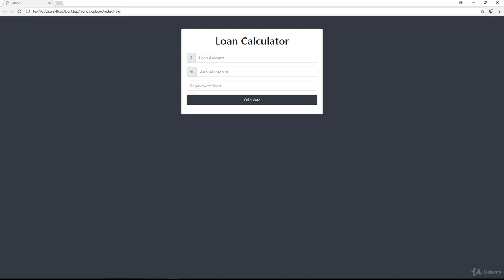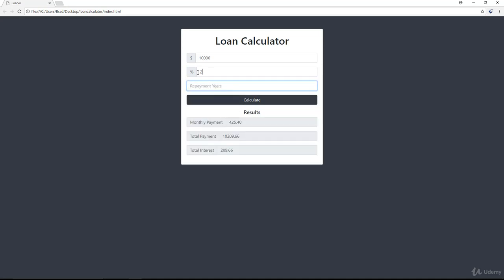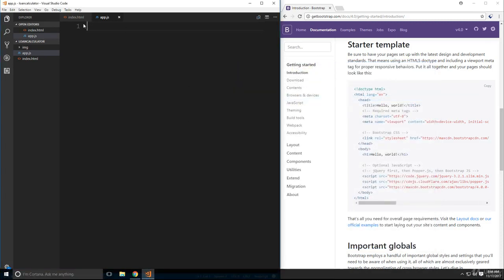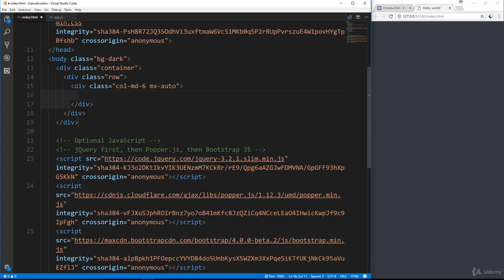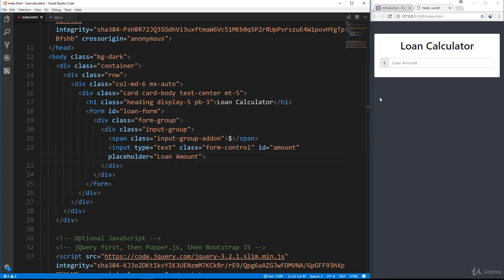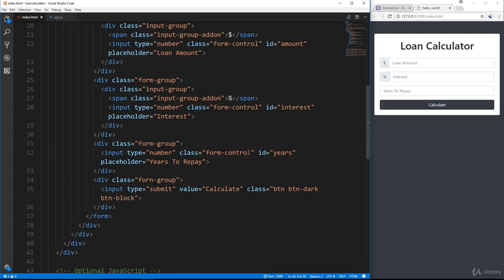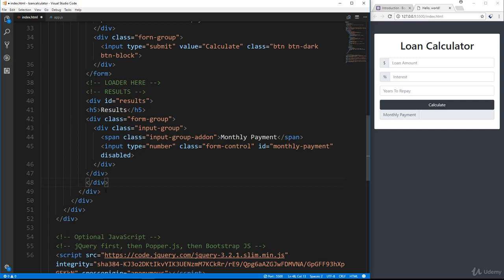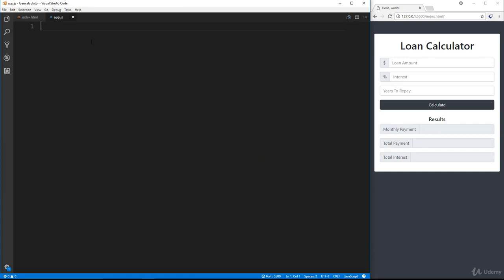36 Loan Calculator Part 1 Build The UI